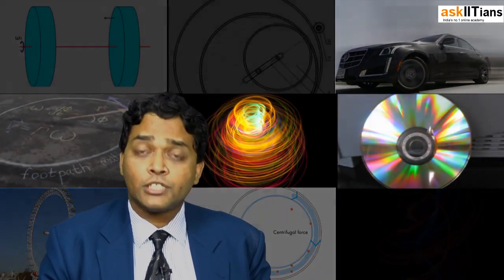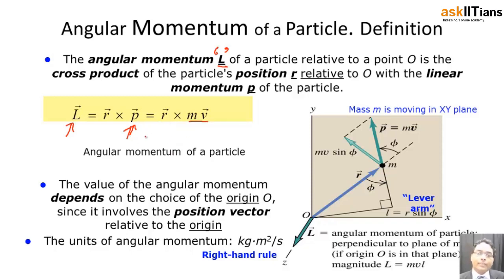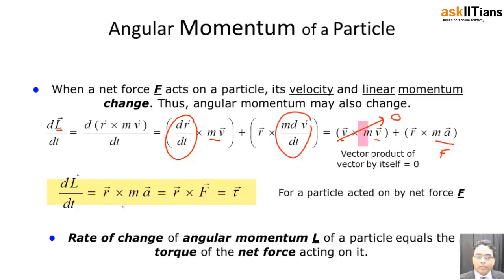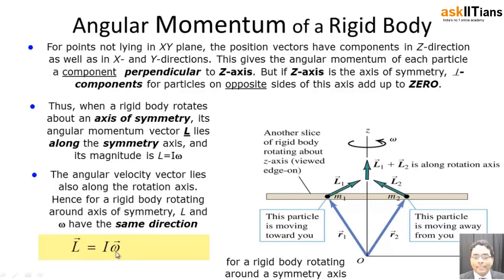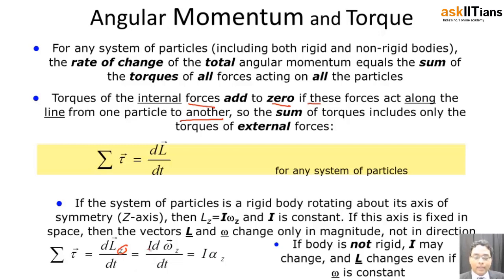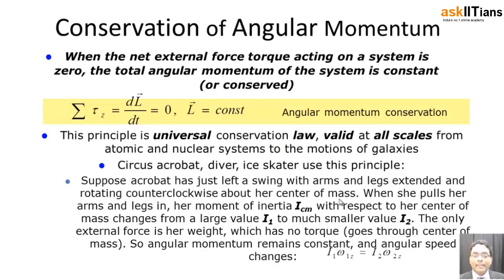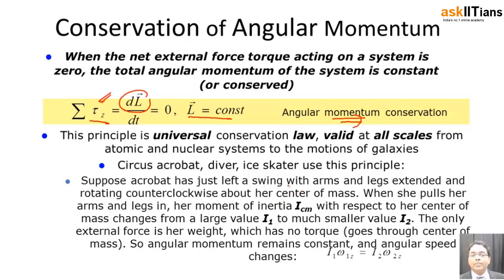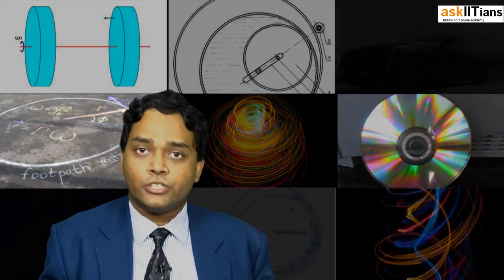Angular Momentum | Lecture-10 | Rotational Motion | Physics | Grade- 11 | JEE | NEET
Dr. Sumit Majumdar sir has explained Angular Momentum.

For more information on force and pressure, refer to our revision notes on JEE Physics